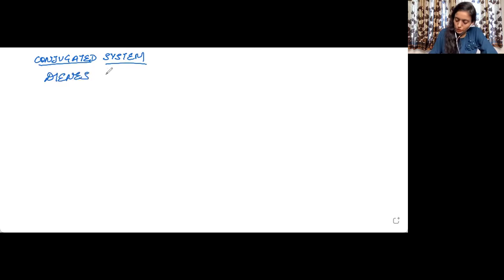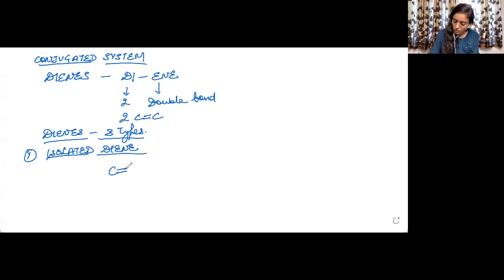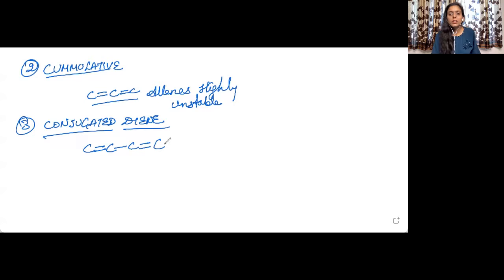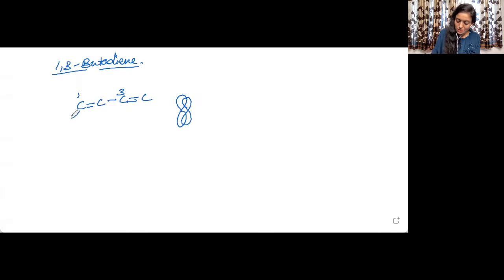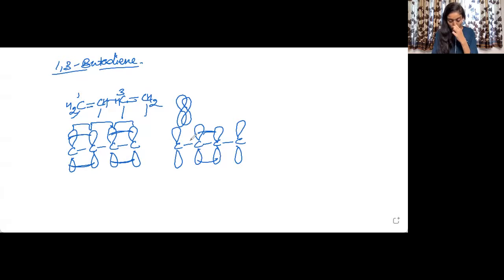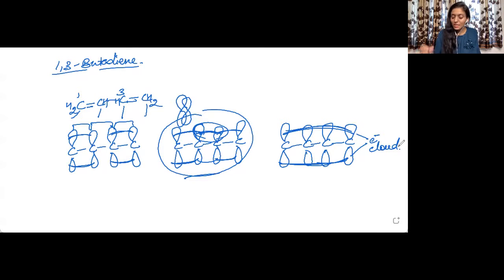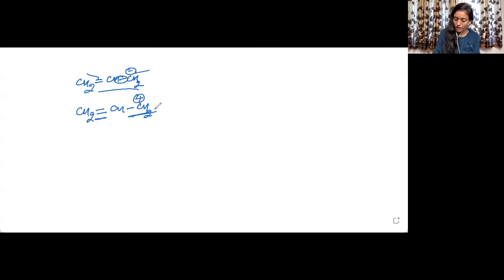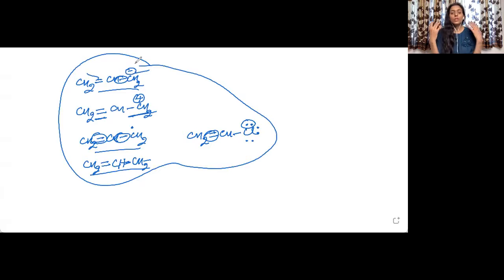Conjugated systems|| what is a conjugated system?|| Easy way to find conjugated system